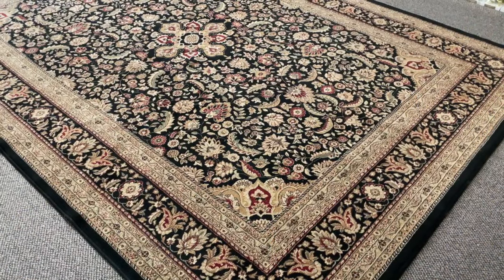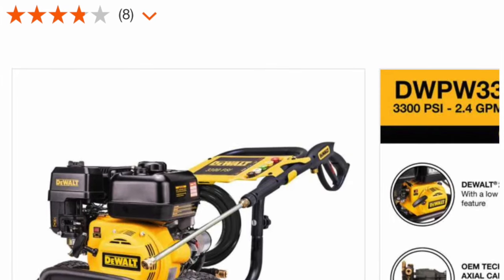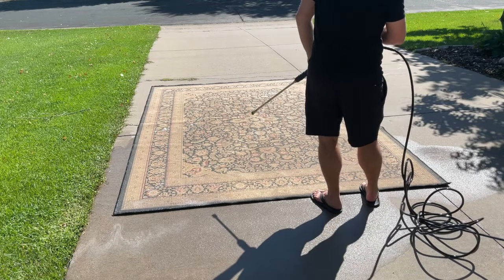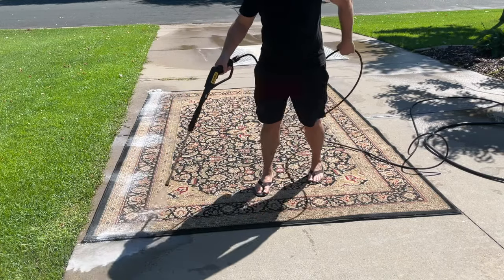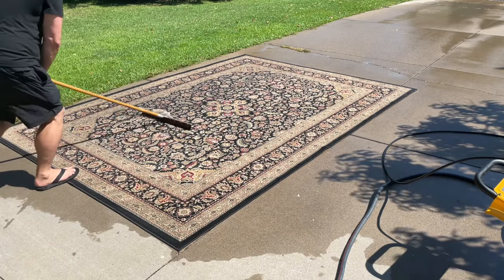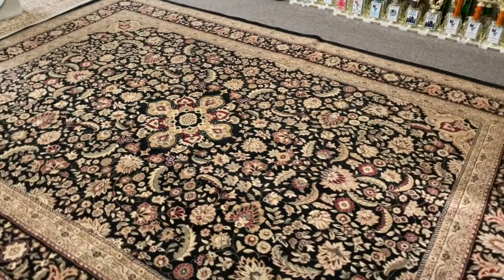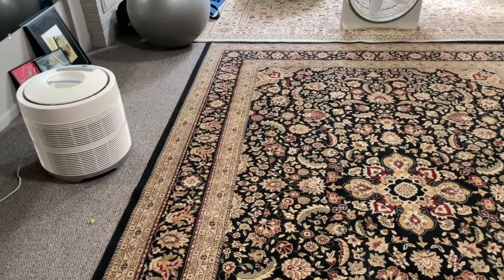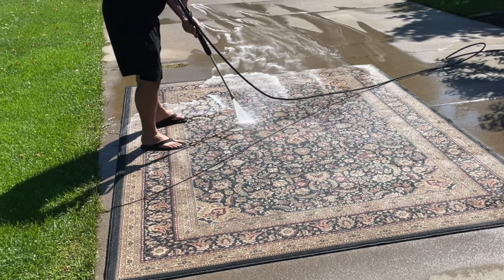How To Clean An Oriental Rug With A Pressure Washer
Pressure washer has no link right now/ info below
Dewalt 3300 psi at 2.4 gpm cold water gas pressure washer/ I bought mine at Home Depot ￼